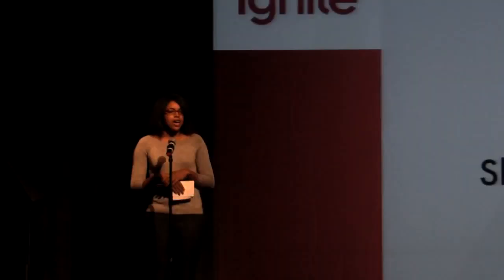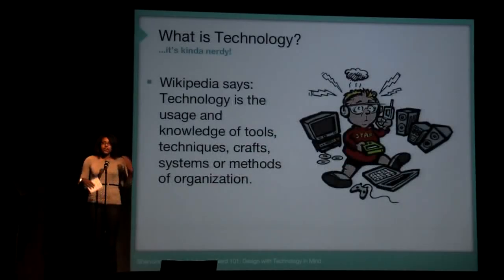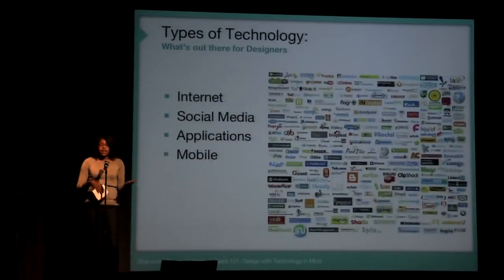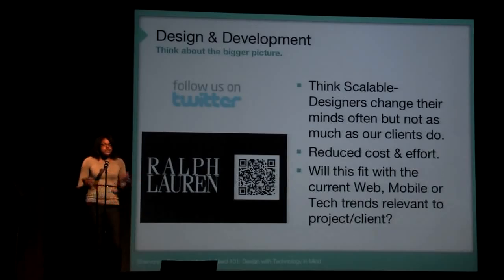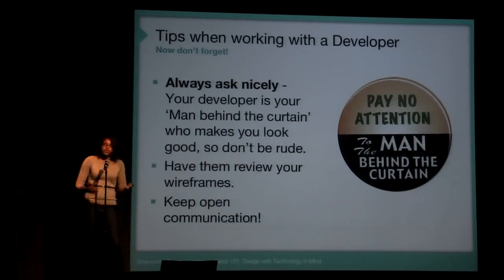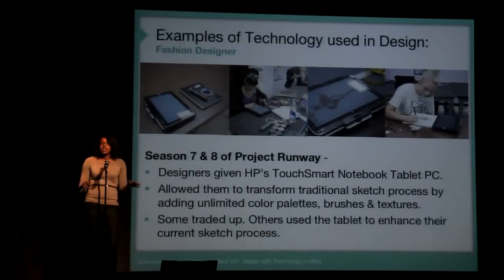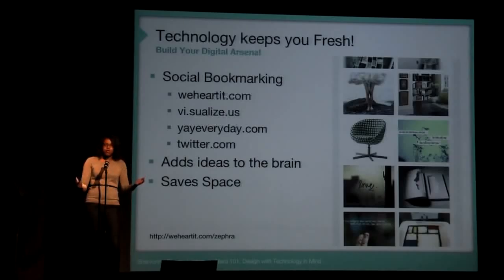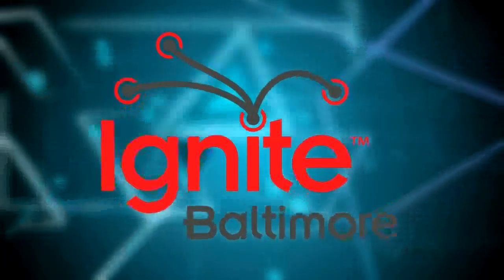Ignite Baltimore 6 - Shervonne Cherry's Integrate Nerd 101: Design with Technology in Mind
As a designer who has directly worked with developers (it's been a nerdy ride) and I've learned and understand why it is important for designers to keep the technology in the forefront of their design projects.

Everyday designers of many mediums use their own carefully crafted version of a design process. If you're a Web, Print, Mobile designer you are using variations of Analysis, Research, Specification, Problem solving, Presentation, Development, Implementation, and Evaluation in your design process. During this process most designers tend to miss including Technology or understand its importance.

Including Technology can add an arsenal of ideas to the brain storming process, help solve scalability problems and establishes long term goals of a project or campaign. Creating relationships with the developer implementing your design is key: You're both speaking two different languages; why not bridge the gap a bit by learning key 'Developer Speak' terms. And if you're a print designer learn how technology trends can give your design a fresh and unexpected face.

Designers are right brained creatures who are greatly influenced by and embrace their environment for inspiration. Unless you're living under a rock, Web, Social Media, and Mobile are all Technologies that invade (in a good way) our environment every day. Learn how to use these good little technology invasions to your advantage for your own design aesthetic and the one you're creating for clients.

In 20 slides learn how: How has the role of the designer changed in the past 5 years? What are the new tools for design and information architecture that help bridge the gap to development? How can technology help ALL designers. What are the consequences of not designing with technology in mind? ( yikes!)